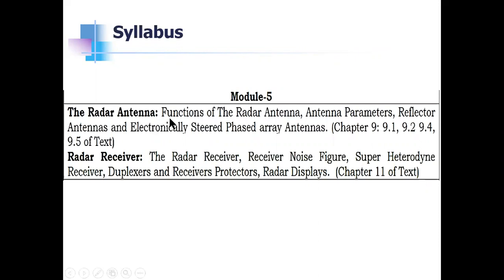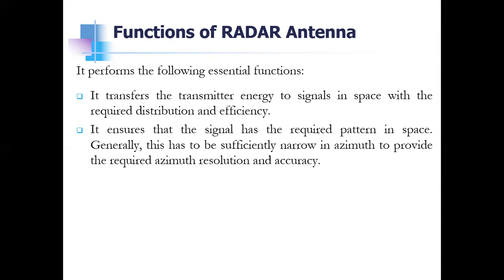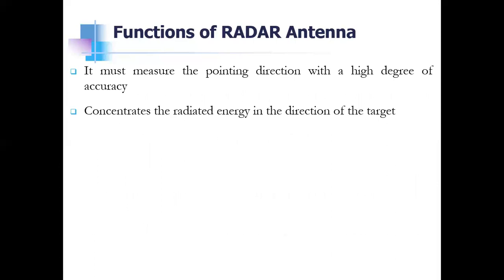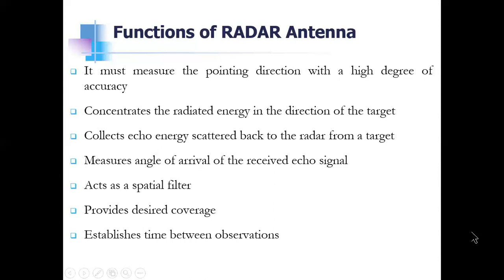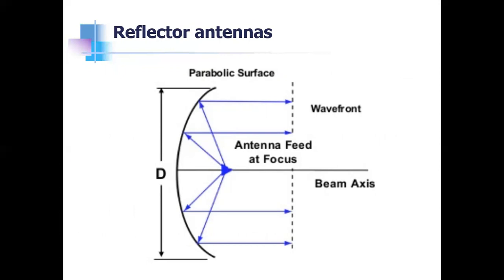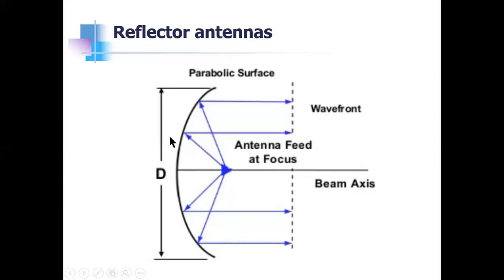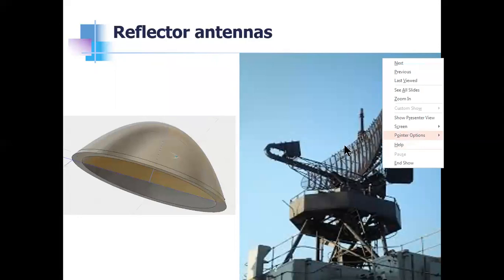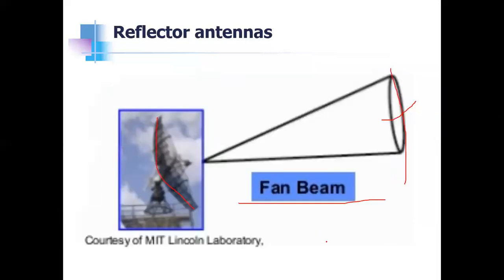RADAR Engineering 15EC833 | Module 5:Topic 1 - a. Functions of Radar Antenna b. Paraboloid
For 8th Semester , Department of ECE